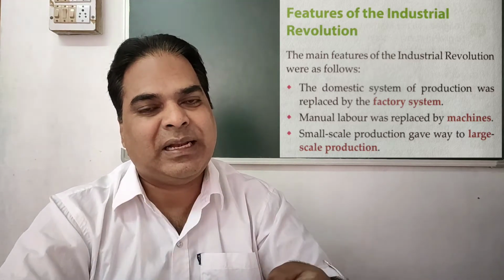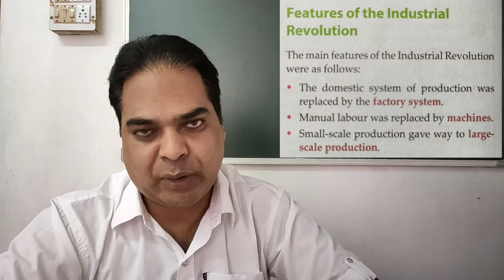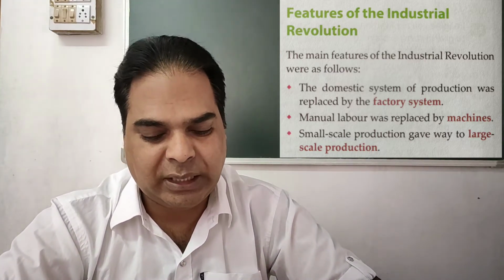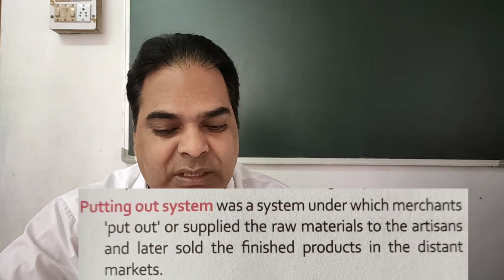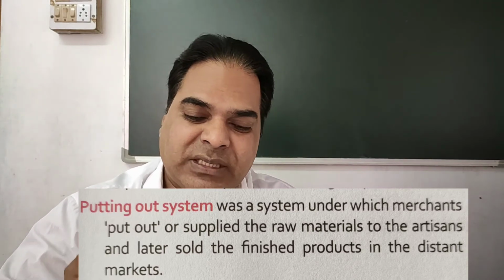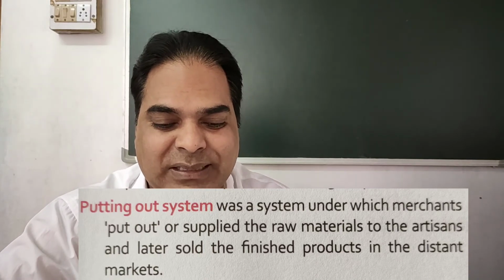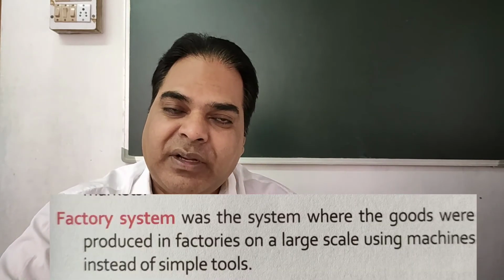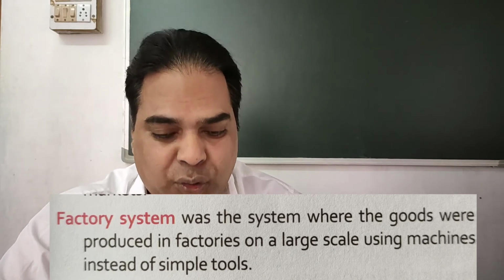CLASS VIII HISTORY || INDUSTRIAL REVOLUTION || PART 1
INDUSTRIAL REVOLUTION